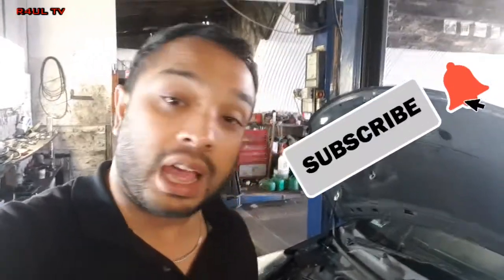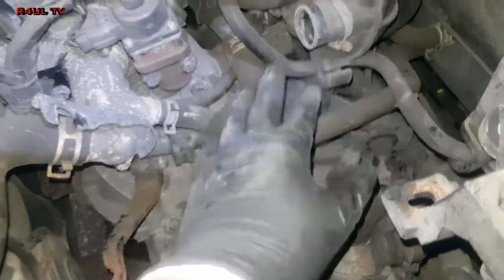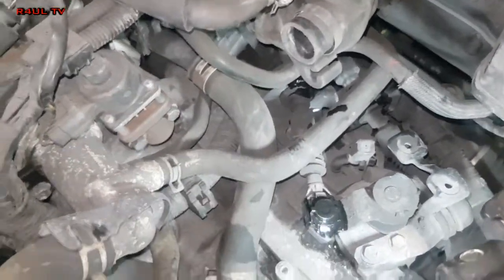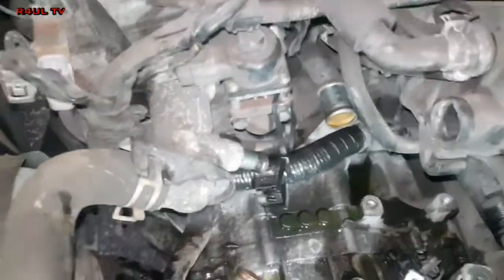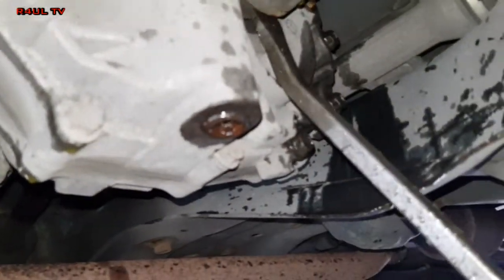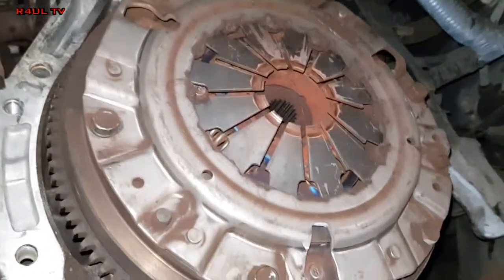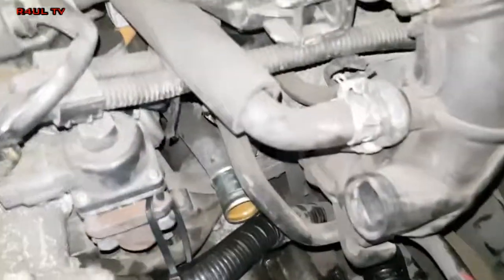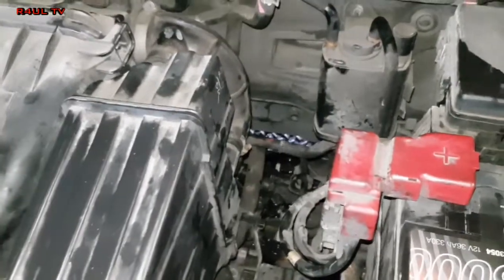2011 Suzuki Alto Clutch Replacement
Song - Millions Mashup 2
Singer - B Mohit
Director : Amman Singh
Editing : Neeraj Mehhta
Color Grading : Amman Singh
Cinematography : Neeraj Mehhta
Makeup : Danish Hanif
Choreographed - Robin Tanwar
Styled by - Harsh Khullar and Scorpion Scissors
Producer: Jatin Bhutani
Project : Jatin Bhutani
Online Promotion : Mediaone Network (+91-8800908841)

Special thanks to RK Bhutani & All the Singers

Instrumental: "No Matter" by Mandalaz
Instrumental: "Paradise" by Mirov
Music Provide by Rujey
Instrumental: "I Know by" Young Gotti,